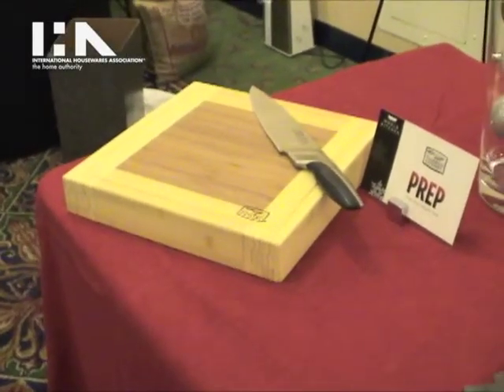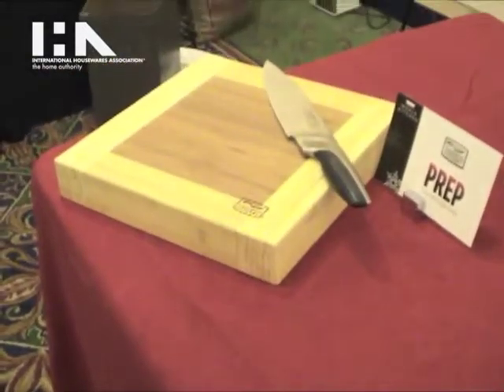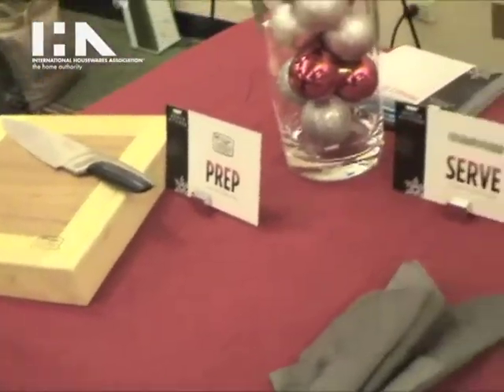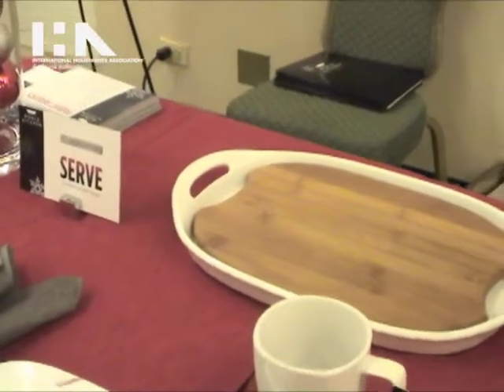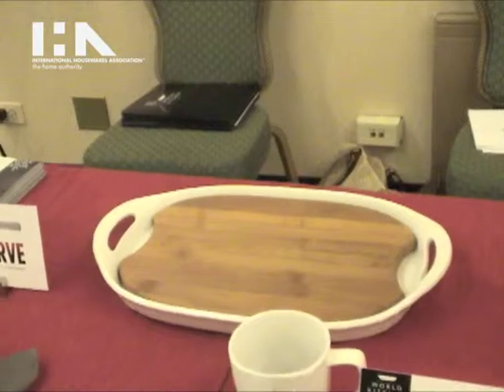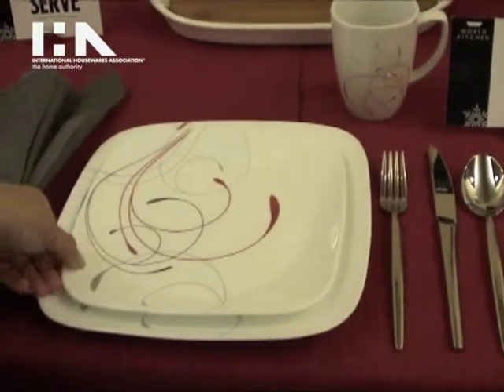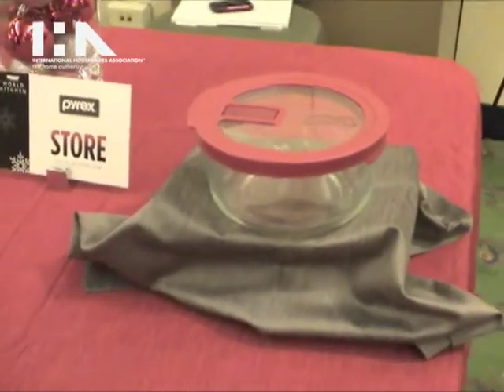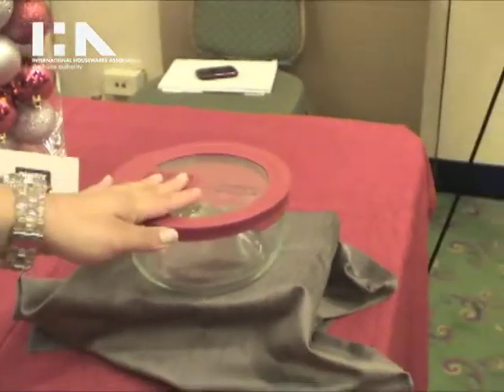World Kitchen LLC at IHA's 2012 Hot Housewares for the Holidays Press Event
WorldKitchen showcases products to help set the holiday table at IHA's 2012 Hot Housewares for the Holidays Press Event. From prepping with Chicago Cutlery to serving with Corelle Dishware to storing with Pyrex no-leak lids glass storage line, WorldKitchen has all the right ingredients. Learn more about the International Housewares Association